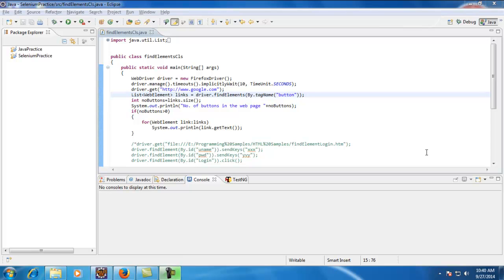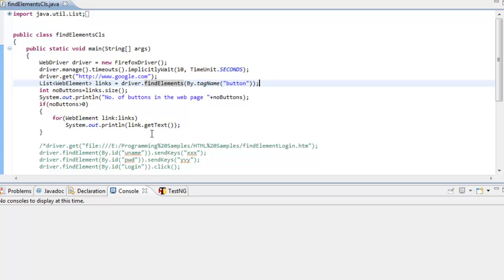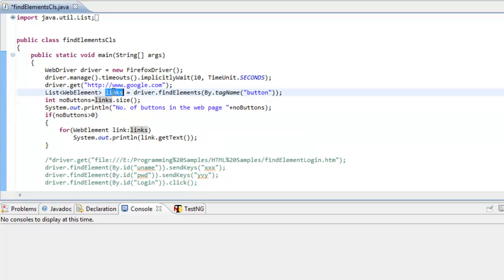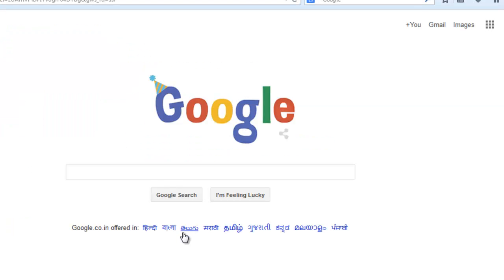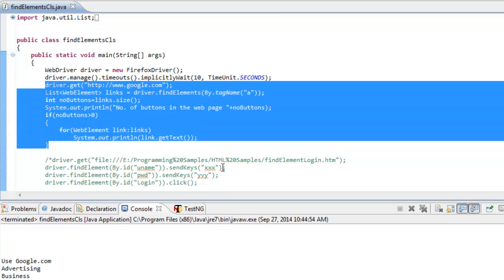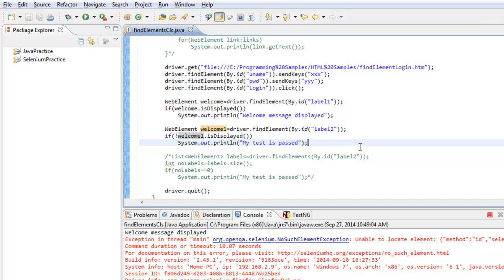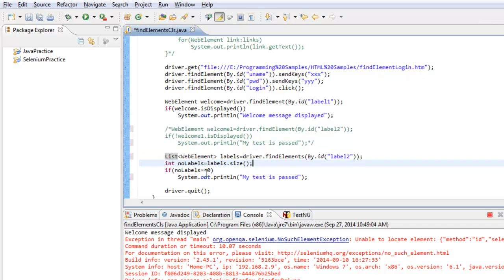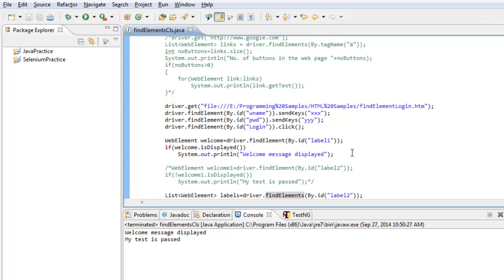[Selenium WebDriver Videos]: How to find a element which doesnt exist i.e findElements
Hi in this video i demonstrated about how to find WebElements which may or may not exists.
fineElements with collection size greater than 0
fineElements with collection size 0.

Please find the below code which i used during my demonstration:

  WebDriver driver = new FirefoxDriver();
  driver.manage().timeouts().implicitlyWait(10, TimeUnit.SECONDS);
        List&lt;WebElement&gt; links = driver.findElements(By.tagName("a"));
        int noButtons=links.size();
        System.out.println("No. of buttons in the web page "+noButtons);
        if(noButtons&gt;0) 'Greater than 0
         for(WebElement link:links)
          System.out.println(link.getText());

        driver.get("file:///E:/Programming%20Samples/HTML%20Samples/findElementLogin.htm");
        driver.findElement(By.id("uname")).sendKeys("xxx");
        driver.findElement(By.id("pwd")).sendKeys("yyy");
        driver.findElement(By.id("Login")).click();

        WebElement welcome=driver.findElement(By.id("label1"));
        if(welcome.isDisplayed())
         System.out.println("Welcome message displayed");

        /*WebElement welcome1=driver.findElement(By.id("label2"));
        if(!welcome1.isDisplayed())
         System.out.println("My test is passed");*/

        List&lt;WebElement&gt; labels=driver.findElements(By.id("label2"));
        int noLabels=labels.size();
        if(noLabels==0)